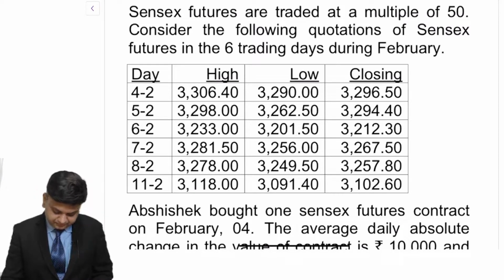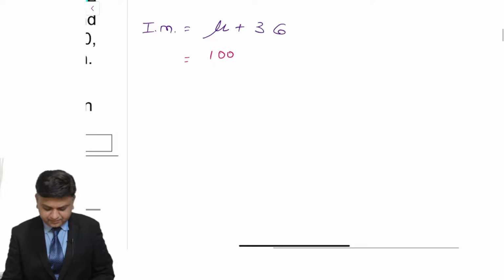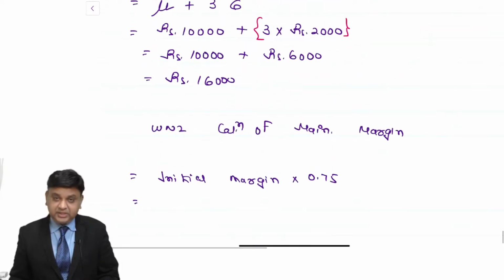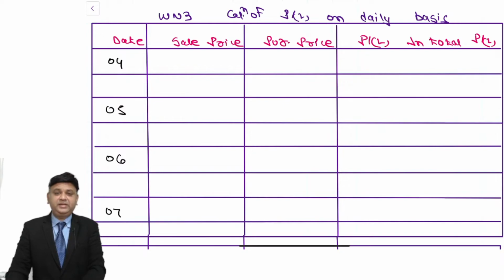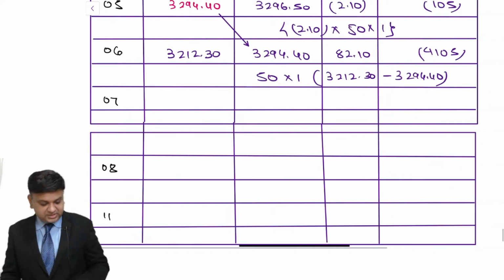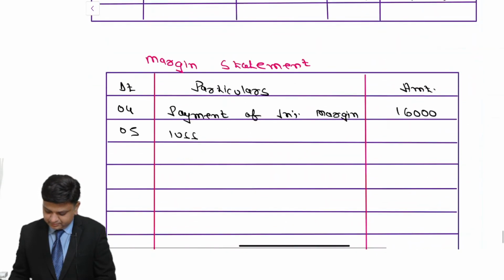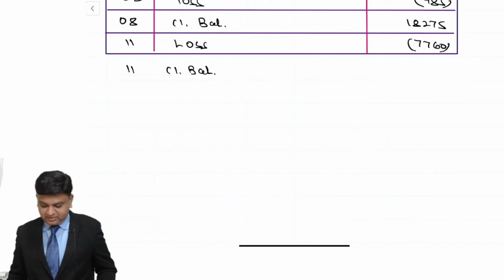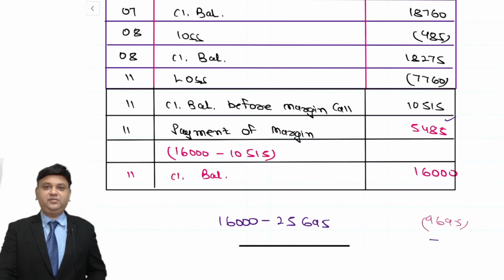Derivatives and Interest Rate Risk Management Concept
Sensex futures are traded at a multiple of 50. Consider the following quotations of Sensex futures in the 6 trading days during February.
Day High Low Closing
4-2 3,306.40 3,290.00 3,296.50
5-2 3,298.00 3,262.50 3,294.40
6-2 3,233.00 3,201.50 3,212.30
7-2 3,281.50 3,256.00 3,267.50
8-2 3,278.00 3,249.50 3,257.80
11-2 3,118.00 3,091.40 3,102.60

Abshishek bought one sensex futures contract on February, 04. The average daily absolute change in the value of contract is ` 10,000 and standard deviation of these changes is ` 2,000, the maintenance margin is 75% of initial margin.

You are required to determine the daily balances in the margin account and payment on margin calls, if any.